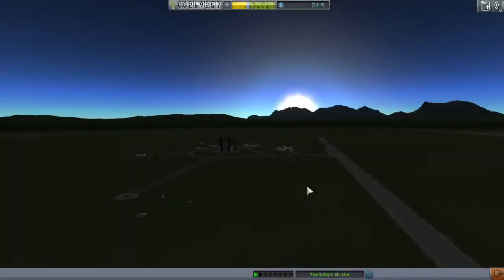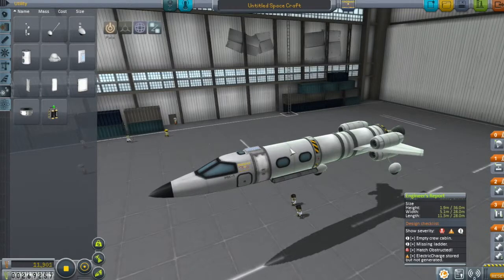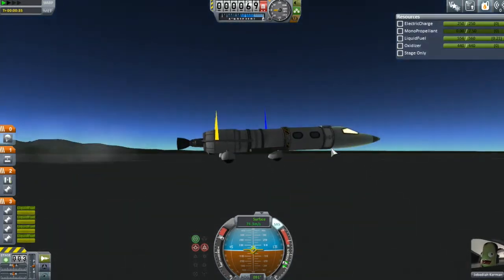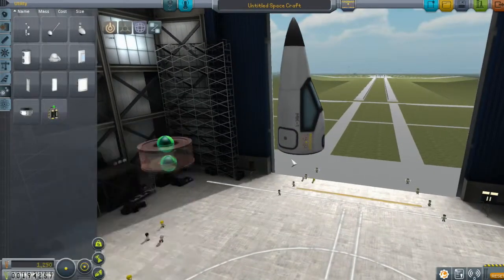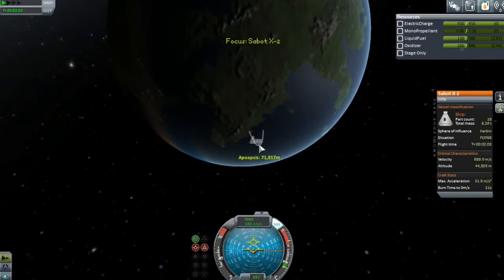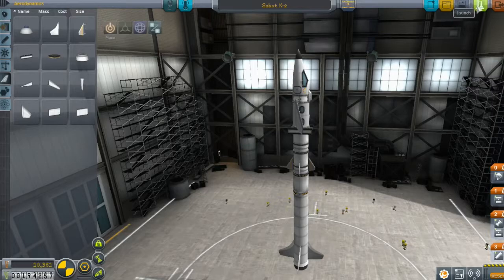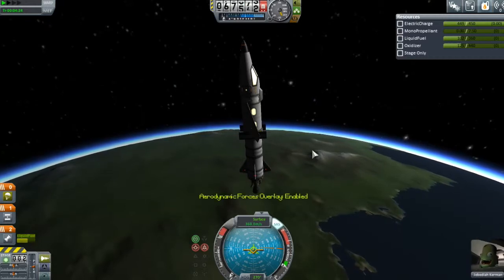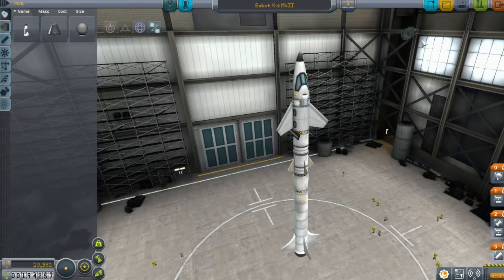Axle plays KSP #4 - Prototypes & Simulations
Kerbal Space Program is a space and physics simulator, where you must manage a budding space program from the very start of your career onwards. I've been playing it since 2014, and I absolutely adore it!

After accepting a pair of 3-man tourist contracts for suborbital spaceflight (somewhat foolishly), I spend a whole episode devising an affordable, reusable, safe and good-looking vehicle to complete them. Mk1 Spaceplane parts for the win!

KSP is produced by Squad.